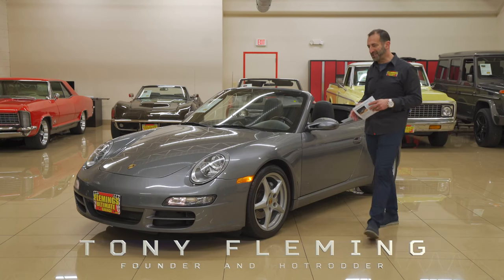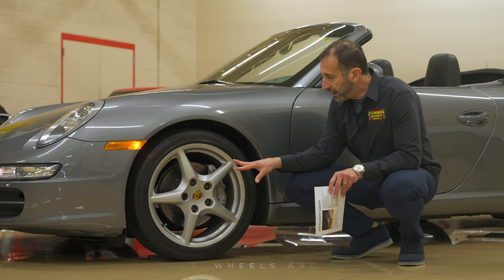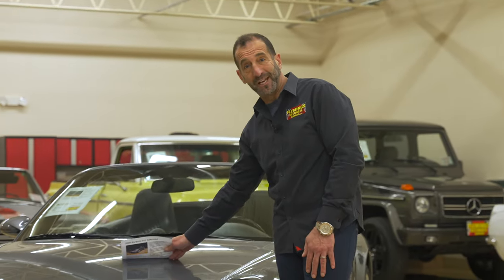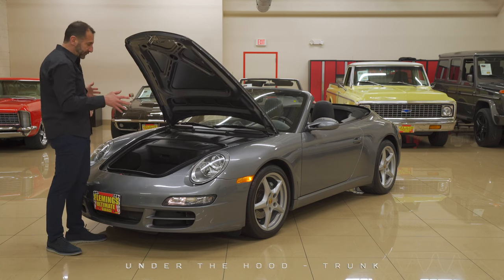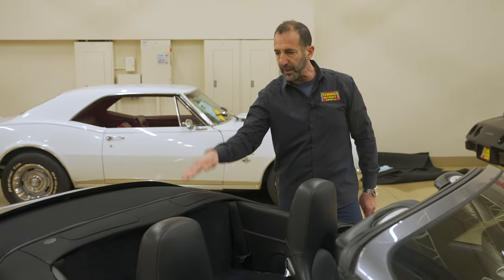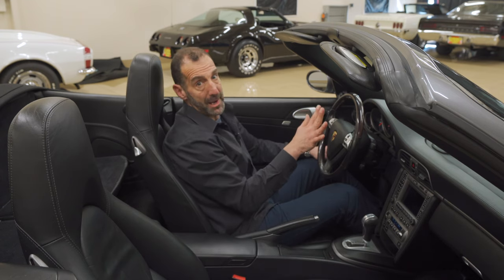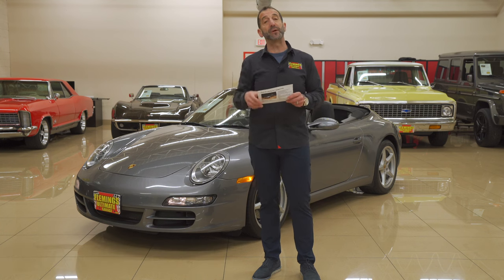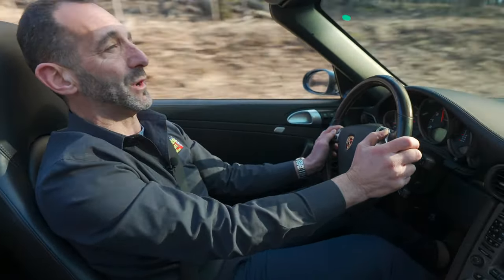Daily Driver 2006 Porsche 911 Cabriolet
• Only driven around 3,500 miles/year!
• Porsche's legendary 3.6 liter Flat-6 @ 325hp
• Optional Porsche Tip-Tronic F1 style paddle shift 5 speed Shiftable Automatic
• 4-wheel fully independent suspension with Porsche Stability Management (PSM)
• Porsche Sport Suspension
• Porsche Sport Chrono package
• Great looking, 6-way Black leather, heated, power, sport bucket seat interior w/ factory console
• Full factory gauges including 8K RPM Tach and 200MPH + digital speedo
• Dual electric Climate Control A/C
• Porsche AM/FM/CD Digital stereo system with BOSE Premium sound & Factory Navigation!
• Porsche 18" Carrera classic alloy wheels with High Speed Radials